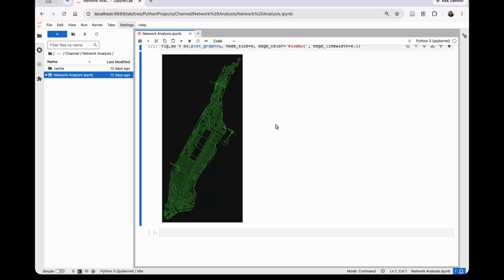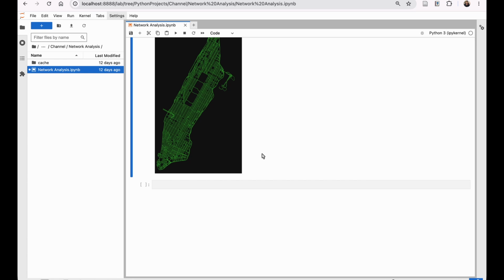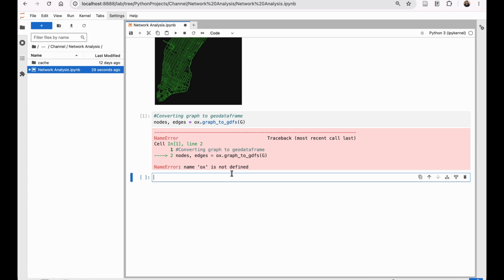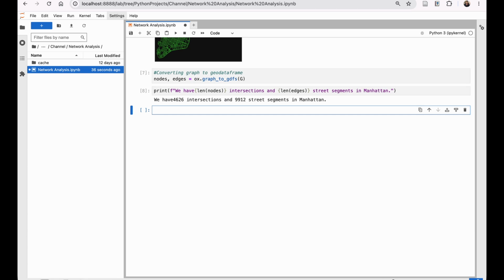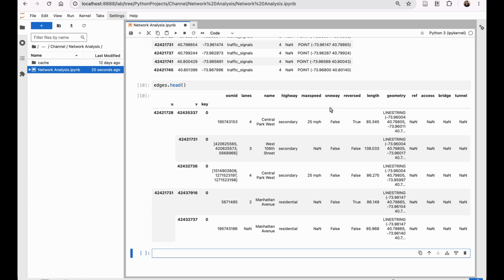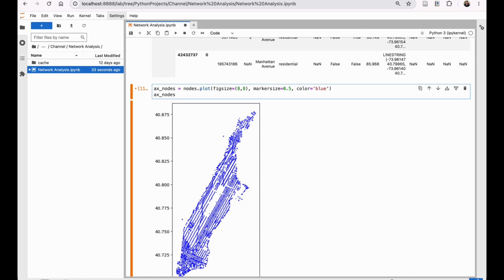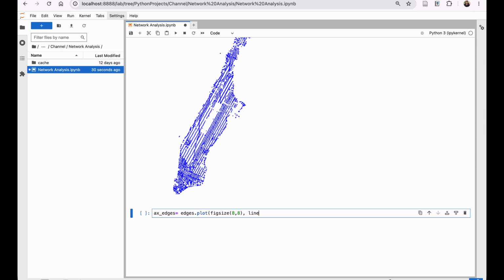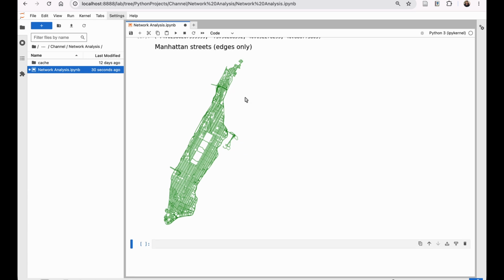Spatial Network Analysis: Episode 2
Ever wondered how Google Maps finds the fastest route?